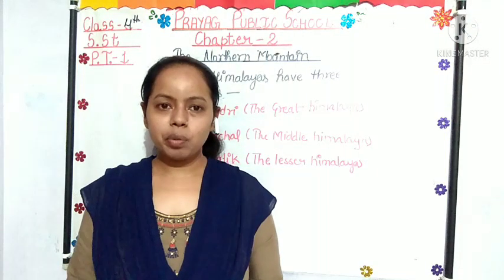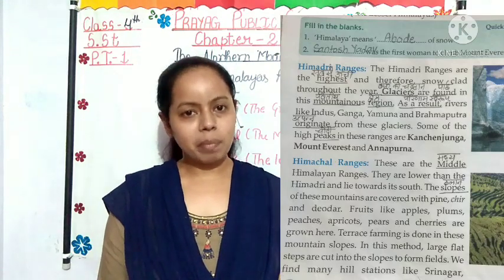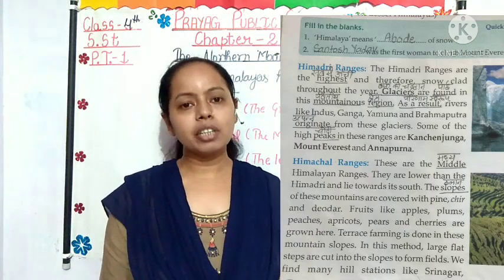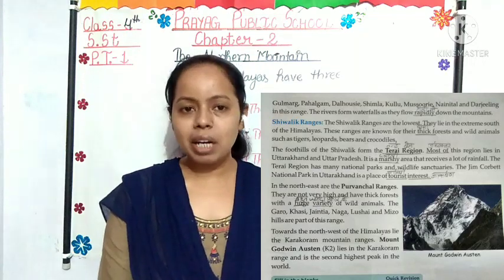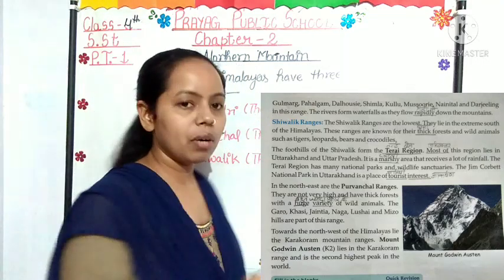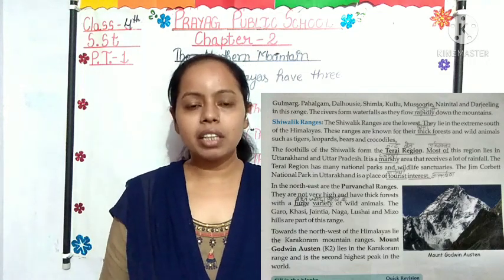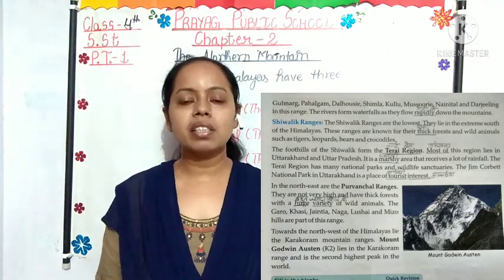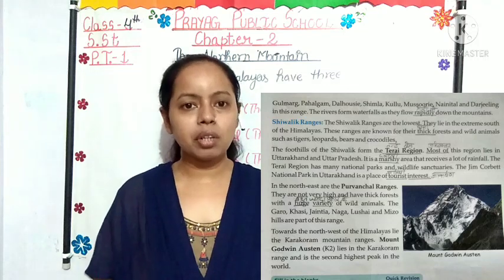Class-4 Social Studies /Ch-2 The Northern Mountain @ Prayag Public School